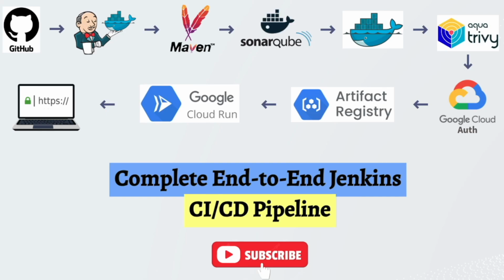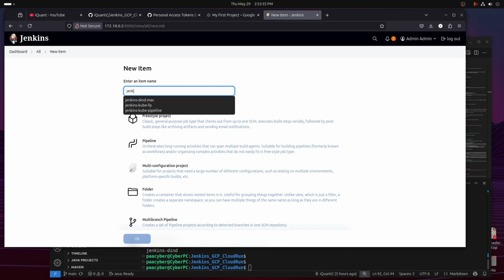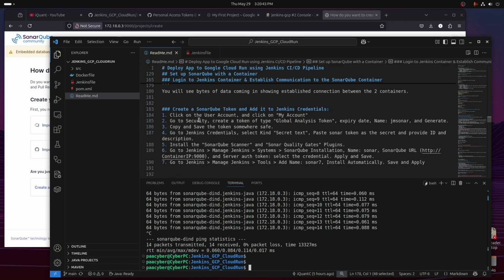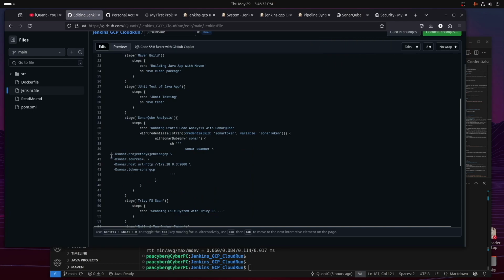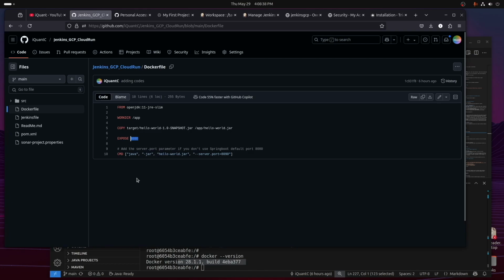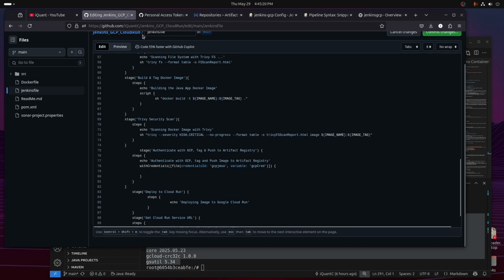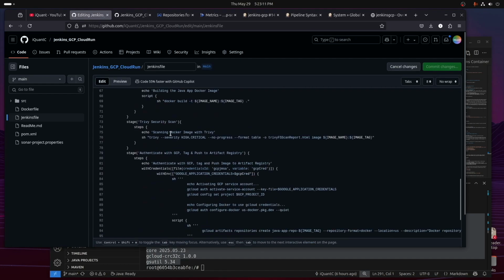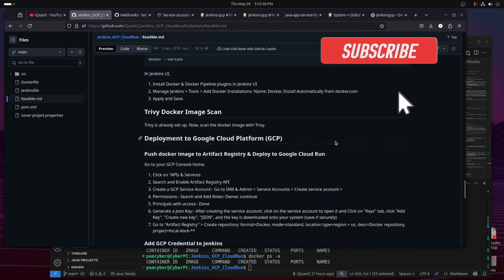🔥 Jenkins: Deploy Java Spring boot App to GCP Cloud Run | End-to-End CI/CD Pipeline | Demo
👨‍💻 Description:

In this hands-on DevOps tutorial, we’ll walk through building a full-fledged Jenkins CI/CD pipeline to deploy a Java application to Google Cloud Run using industry-standard tools and best practices.

🔧 What You'll Learn in This Video:

✅ How to clone code from GitHub automatically using GitHub Webhooks
✅ Running Jenkins inside Docker and setting up build pipelines
✅ Using Maven to build your Java application
✅ Running static code analysis with SonarQube (in a container)
✅ Building secure Docker images and scanning them with Trivy
✅ Authenticating with Google Cloud and pushing images to GCP Artifact Registry
✅ Deploying seamlessly to Cloud Run
✅ Exposing your app to the world using Ngrok
✅ Automating everything with GitHub and Jenkins Webhooks

🎯 This tutorial is perfect for:
• DevOps Engineers
• Cloud Developers
• Anyone looking to implement modern CI/CD with Jenkins & Google Cloud

📦 Technologies Used:

1. Jenkins (Dockerized)
2. Maven
3. SonarQube (Containerized)
4. Docker
5. Trivy (Security Scanning)
6. Google Artifact Registry
7. Google Cloud Run
8. GitHub Webhooks + Jenkins Webhooks
9. Ngrok (for local testing)

📌 Chapters:

00:00 - Intro
01:30 - Project Architecture & Overview
05:18 - Setting up Jenkins in Docker & GitHub Integration
14:38 - Setting up Java & Maven in Jenkins
22:00 - SonarQube Container Setup
45:49 - Setting up & Scanning File System with Trivy
48:41 - Docker Image Build
54:13 - Scanning Docker Image with Trivy
56:07 - GCP Auth & Artifact Registry Push
01:13:00 - Cloud Run Deployment with Jenkinsfile
01:19:18 - Expose Cloud Run Service URL Automatically on Jenkins Logs
01:21:41 - Streamline Jenkins pipeline with GitHub webhook
01:23:01 - Expose Local Jenkins to the Cloud with Ngrok
01:28:50 - Final Recap & Clean Up

Happy DevOpsing! 🎉